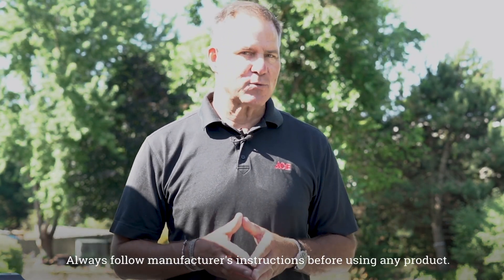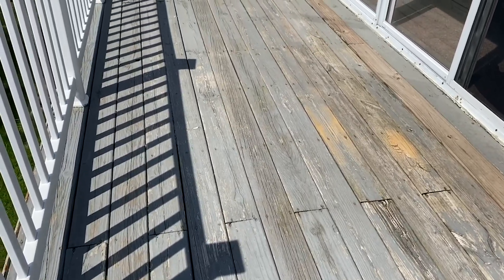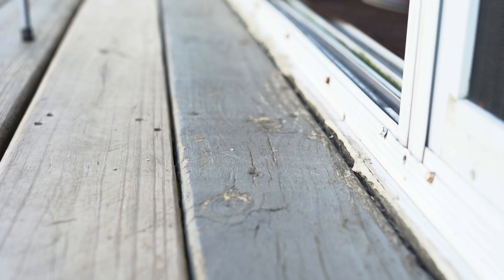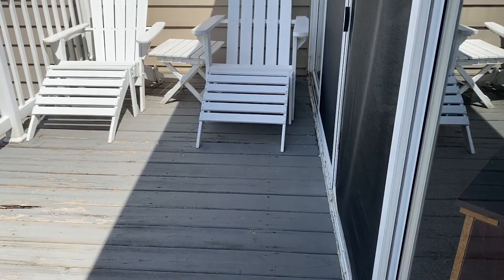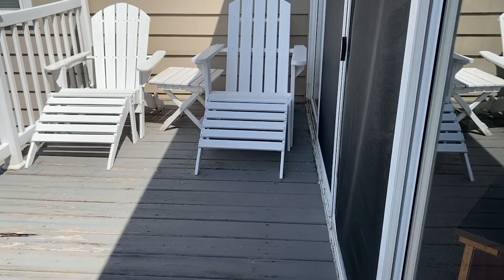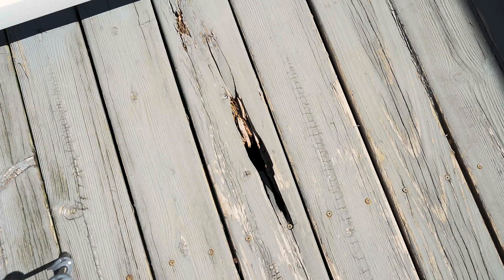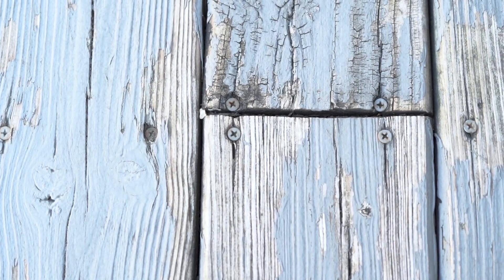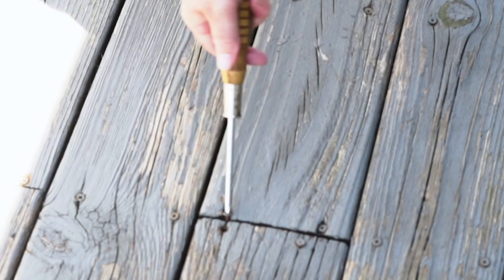How To Know Your Deck Needs To Be Stained - Ace Hardware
Watch as Ace's Home Expert, Lou Manfredini, runs through signs and indicators that it's time to stain your deck.